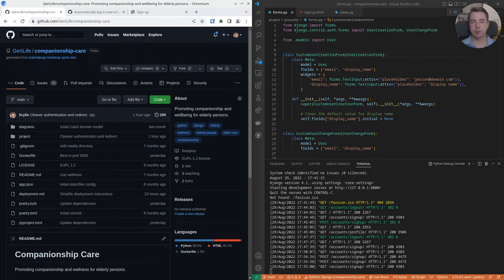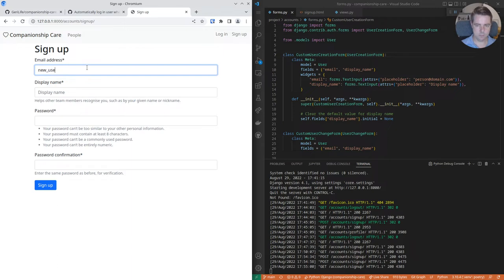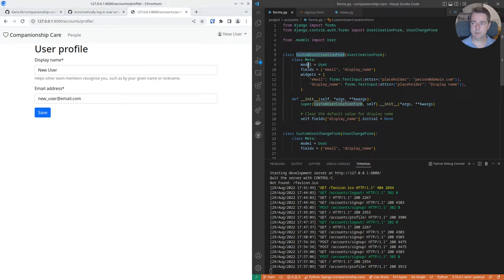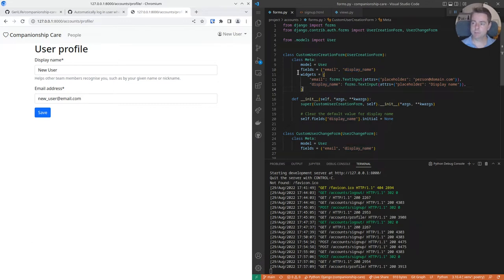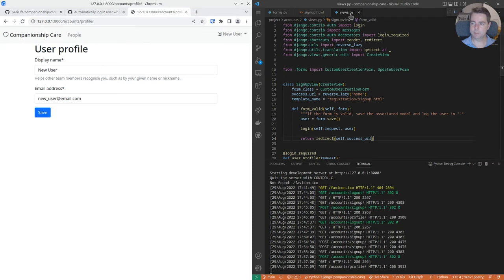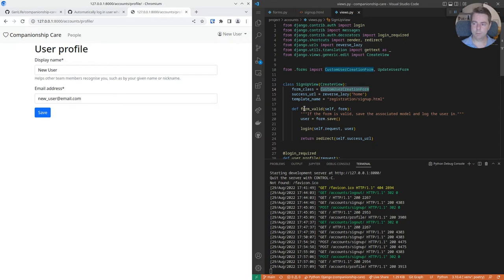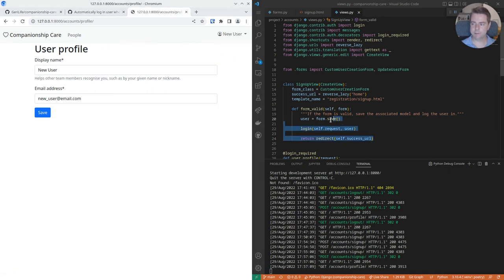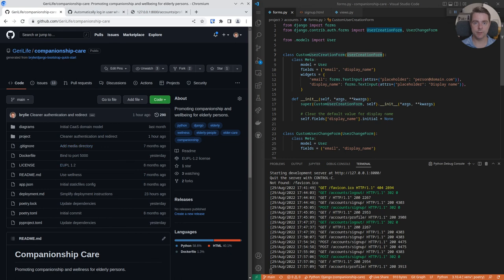Django: Automatically login a user when they register